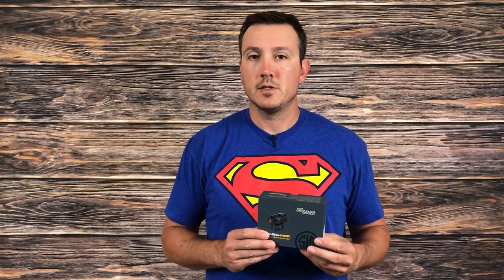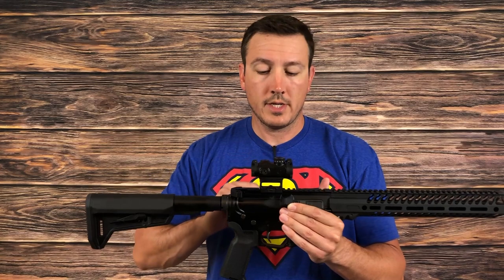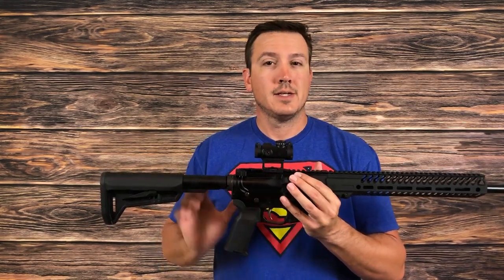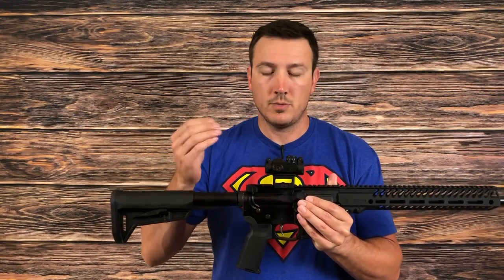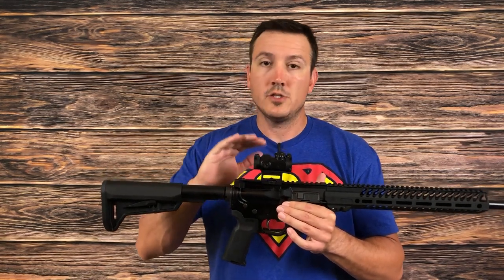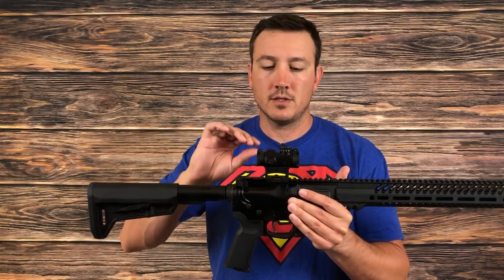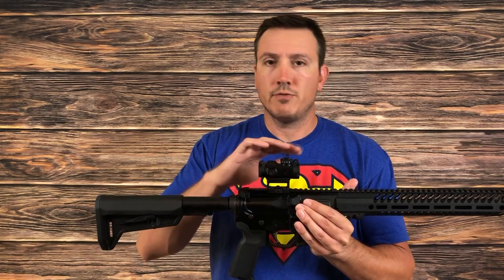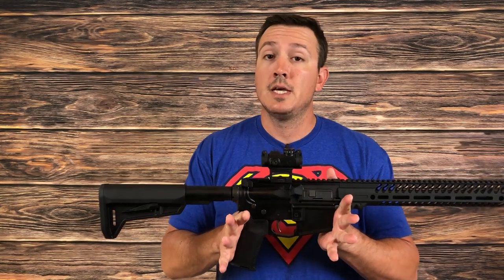Sig Sauer Romeo MSR Initial Review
Initial review of the Sig Sauer Romeo MSR - specifications, positives, negatives, and where it fits into a prepared citizen's setup.